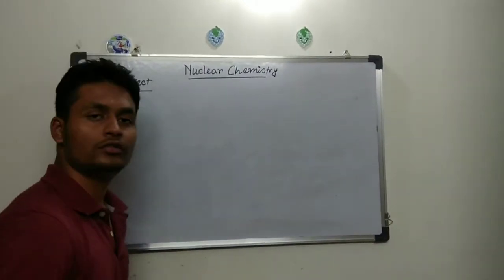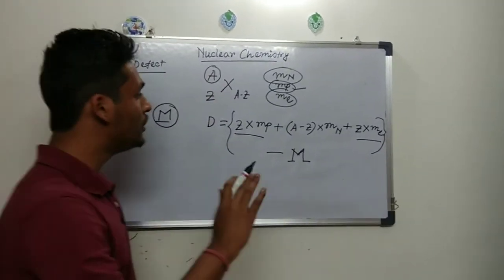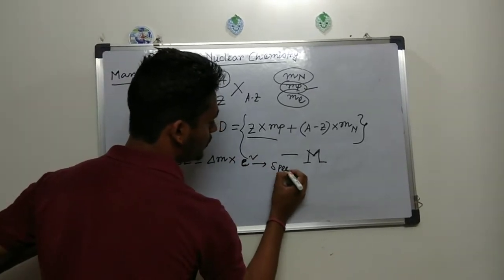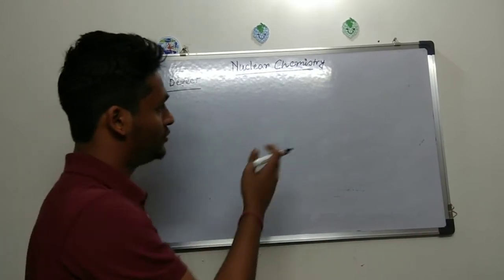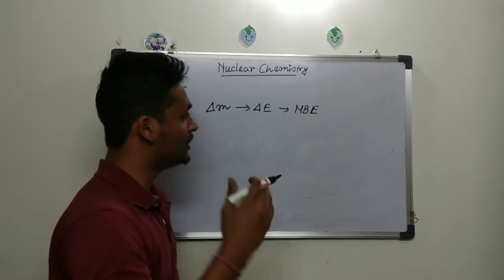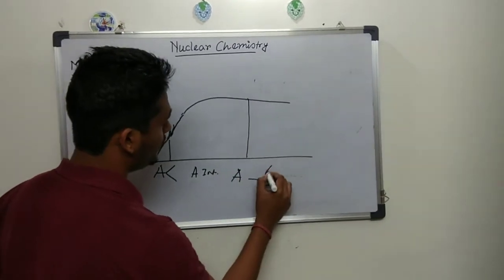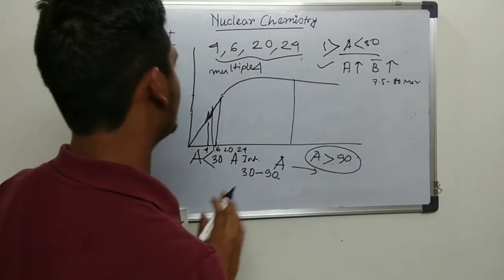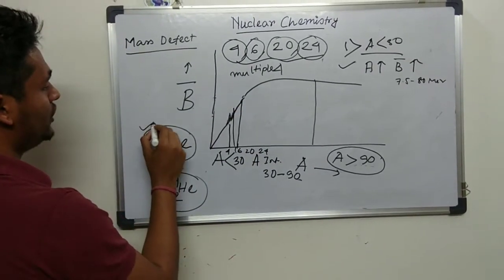NUCLEAR CHEMISTRY : PART 4|| MASS DEFECT, NUCLEAR BINDING ENERGY, BINDING ENERGY CURVE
MASS DEFECT, MASS ENERGY CORRELATION, NUCLEAR BINDING ENERGY , BINDING ENERGY PER NUCLEON, BINDING ENERGY CURVE